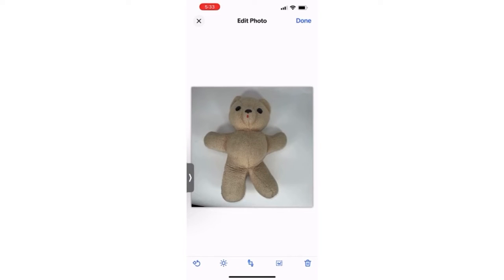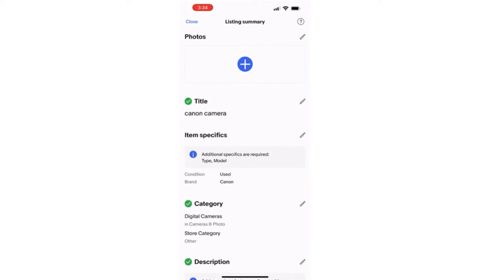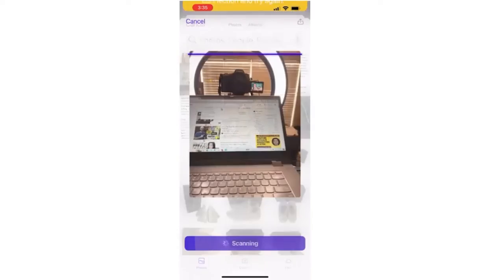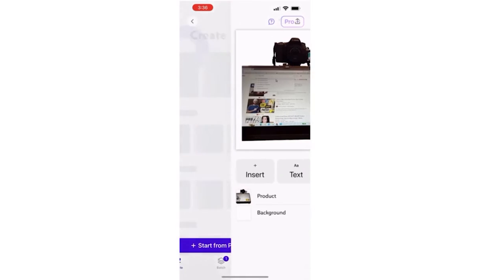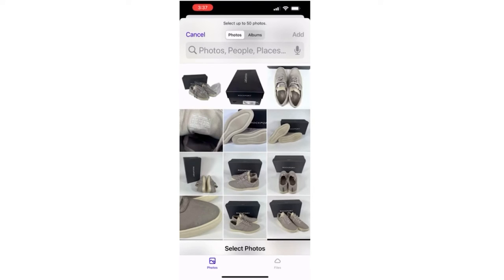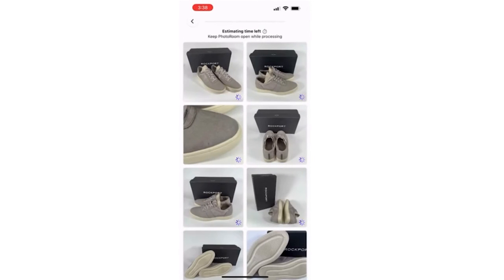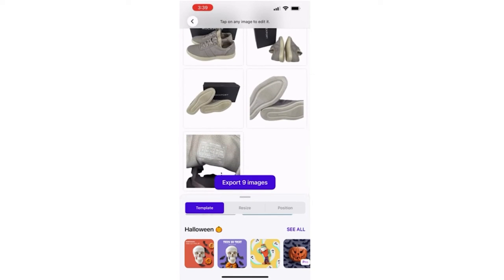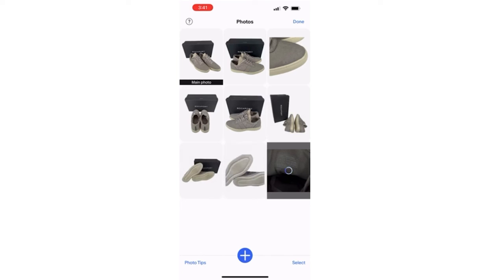eBay photos with white backgrounds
Technology can change everything when we are selling online! In this video I show you the Game Changer that rocked my eBay photos for the better as a result.

Did you know I just published my new book and hit #1 Best Seller on Amazon?:  "Online Consignment the Easy Way"
Amazon link for Kindle & Paperback versions

My favorite equipment mentioned in video:
Lume Cube Ring Light (LOVE THIS THING!)

Savage Photo Seamless Backdrop paper

Hpusn Soft Box Light Set

Canon EOS 80D Camera

Are you tired of going to thrift stores, Goodwill bins or hoping you hit garage sales that are worth your time? Well this may be your answer. Online consignment was a game changer in my online reselling business and it can be for you too.  Being able to tap into high quality inventory with larger profit margins without having to purchase it upfront.  For this reason, I love being an online consignment seller on platforms such as eBay, Facebook marketplace, Amazon and more.
To sign up for our email list to be alerted when my new book: Online Consignment the Easy Way becomes available

Want to go deeper and take my online course by the same name? Packed full of almost two decades of experience from my own online consignment business

Lastly, if you are wanting more of a one on one approach for business coaching, just let me know at and we will schedule a quick Zoom call to finalize the details.

Wanna connect on Instagram? Come find me on: Instagram

Happy Reselling,
Michelle Hougland
Paladin Global Market, LLC